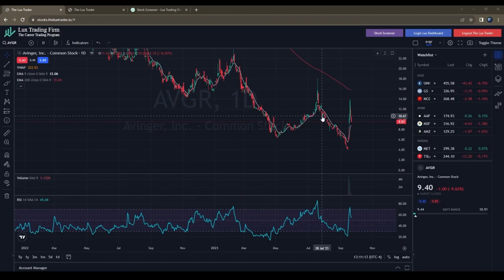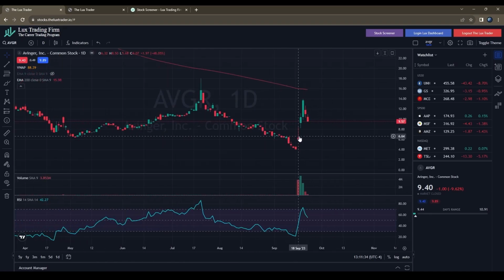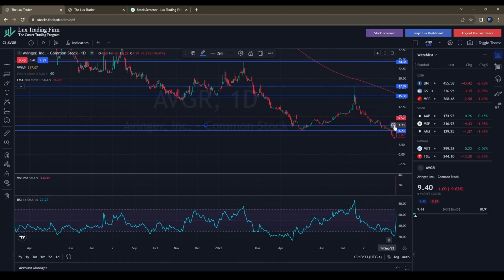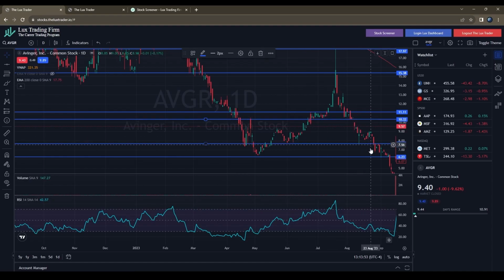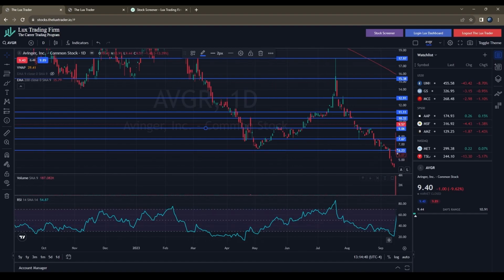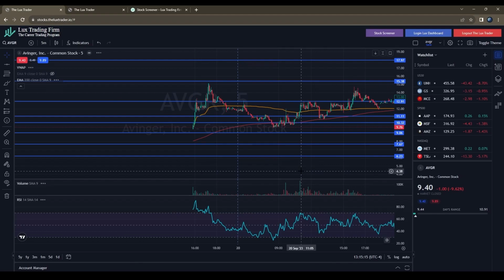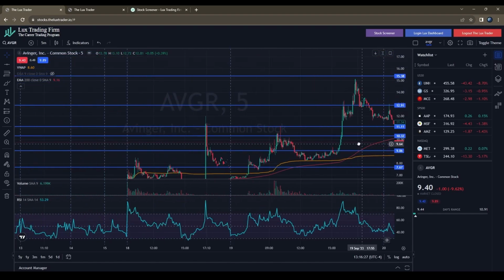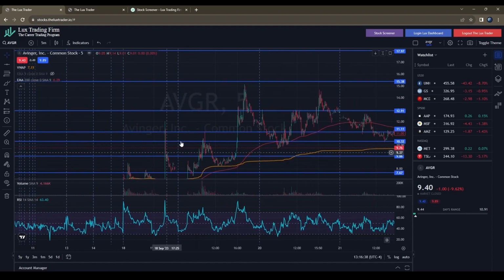How do I draw my TECHNICAL ANALYSIS? [SMALL CAP STOCKS] Support & Resistance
Become a Funded Career Trader at Lux Trading Firm.

Today, Miky shares how he approaches technical analysis for small-cap stocks!